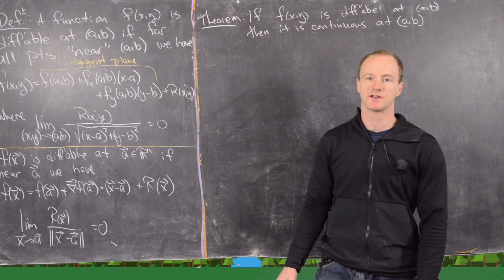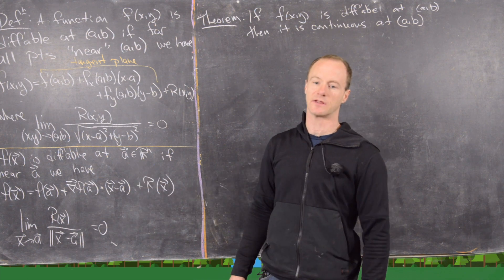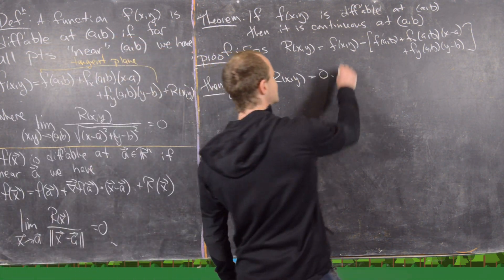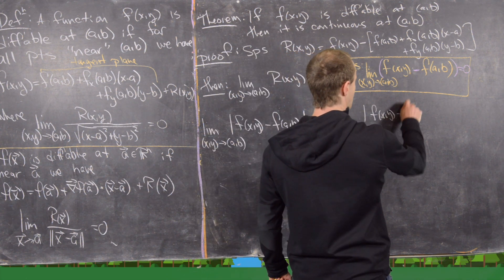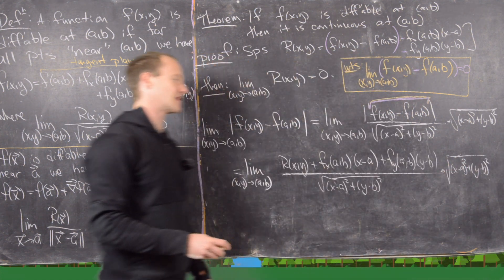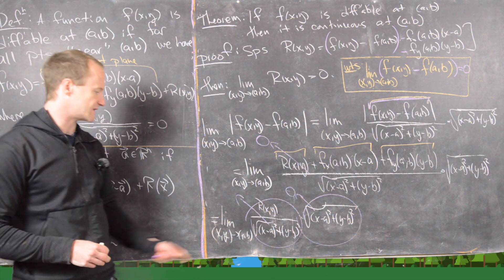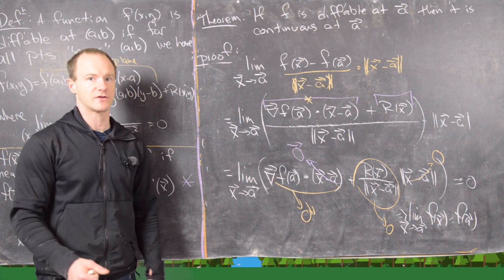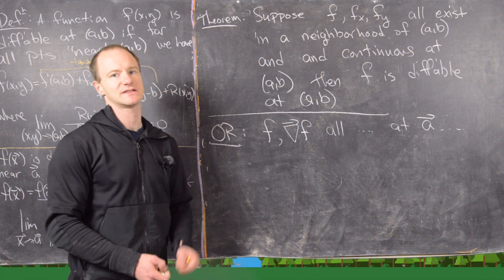Multivariable Calculus | Differentiable implies continuous.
We prove the classic result that if a function is differentiable, then it is continuous. To start, we prove this for a two variable function and then repeat for an n-variable function.